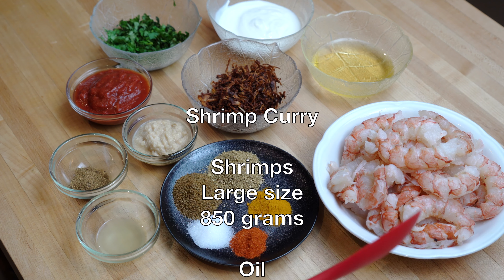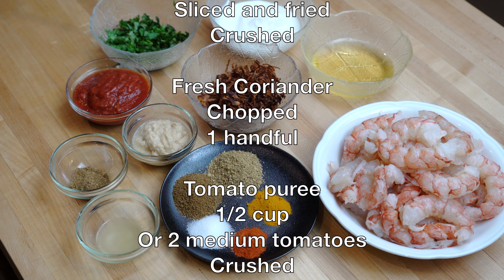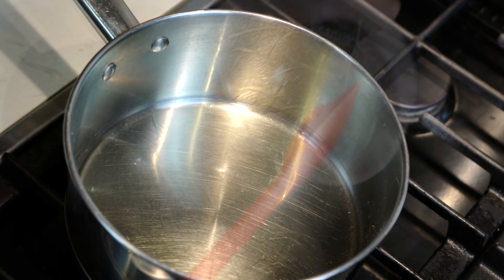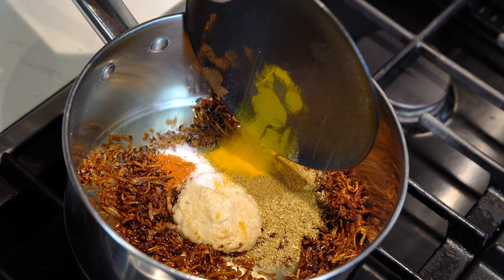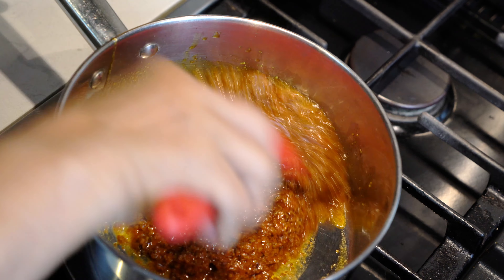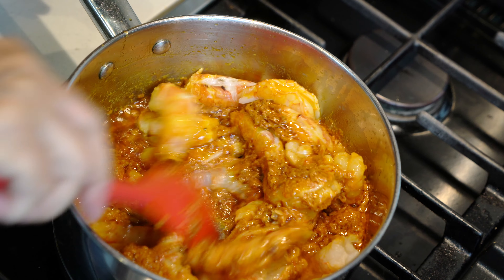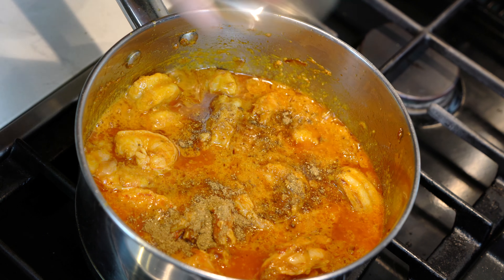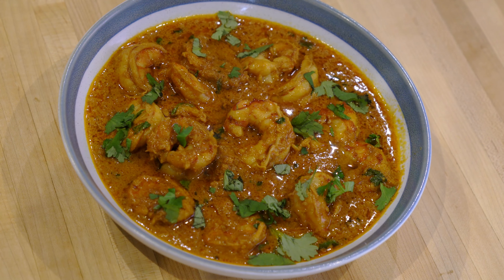Shrimp Curry /Curried prawns (English)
I hope you enjoy these traditional, mouth watering recipes that have been refined over generations.

Ingredients:
Shrimp Curry

Shrimps
Large size
850 grams

Oil
1/4 cup

Yogurt
1/2 cup

Onions
2 small
Sliced and fried
Crushed

Fresh Coriander
Chopped
1 handful

Tomato puree
1/2 cup
Or 2 medium tomatoes
Crushed

2 tbs.

Garam Masala
1/2 tsp.

Lemon juice
1 tbs.

Ground coriander
1 tsp.

Ground cumin
1 tsp.

Turmeric powder
1/2 tsp.

1/2 tsp.
Or to taste

Salt
1/2 tsp.
Or to taste

Water
As needed